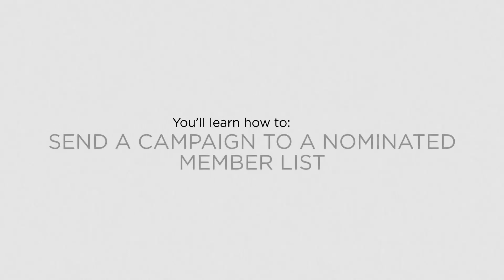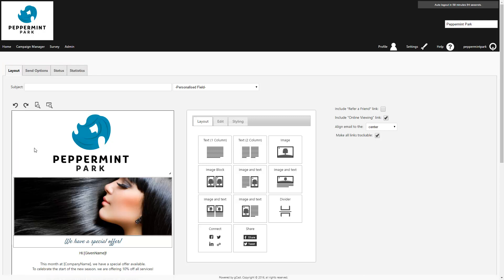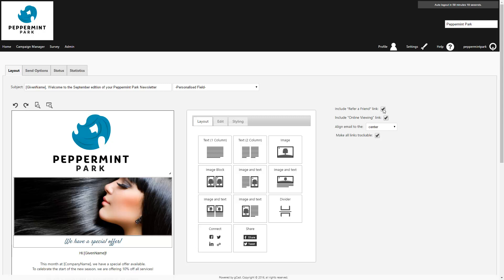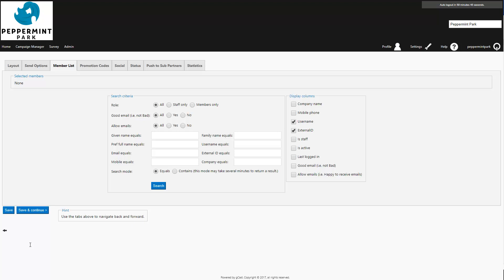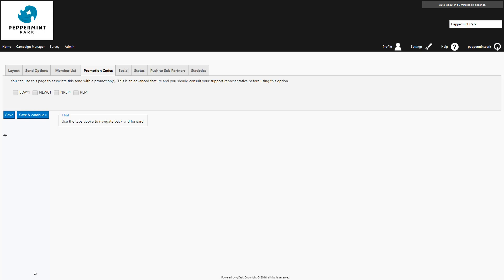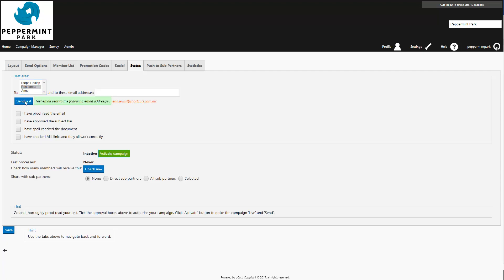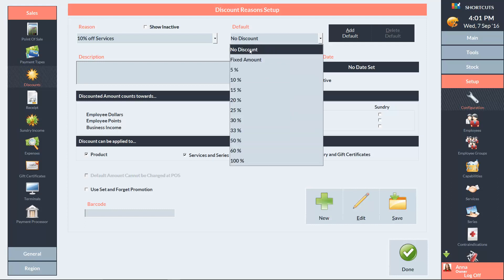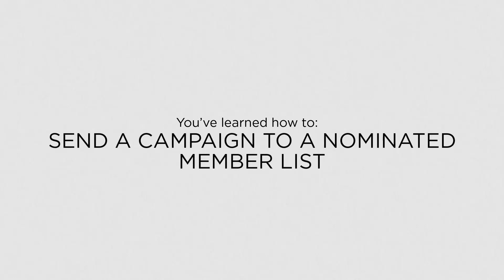Shortcuts - Sending a campaign to a nominated member list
Learn how to send a campaign to a nominated member list using Set & Forget Marketing. This will allow you select individual clients and add them to the list of recipients.